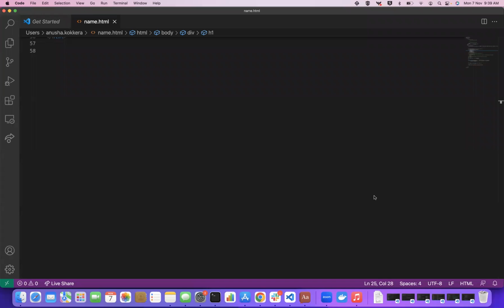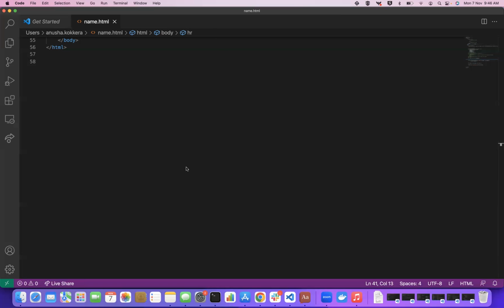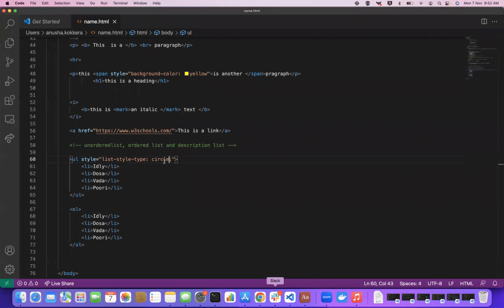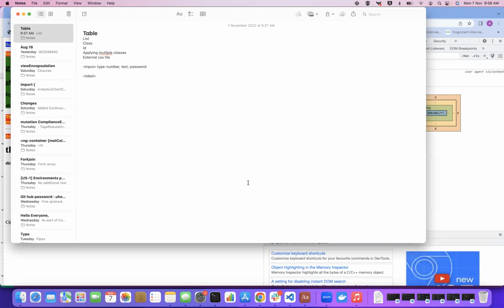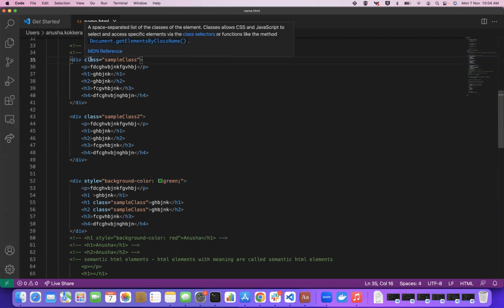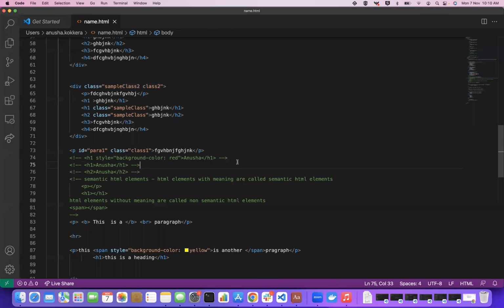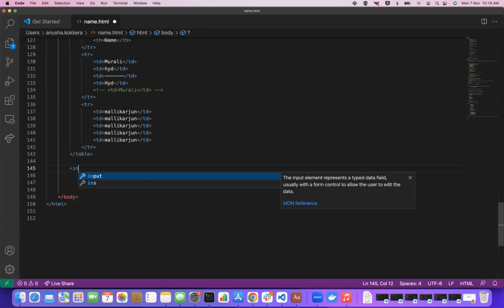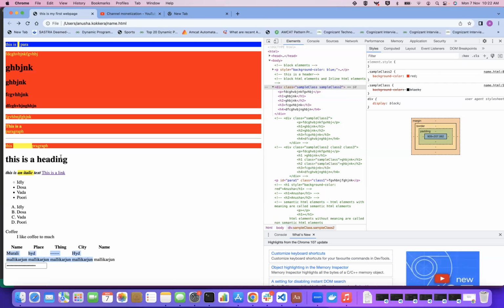NOV 7 html and css basics